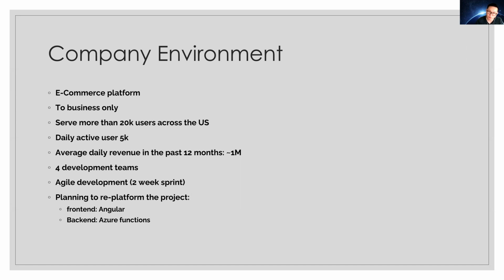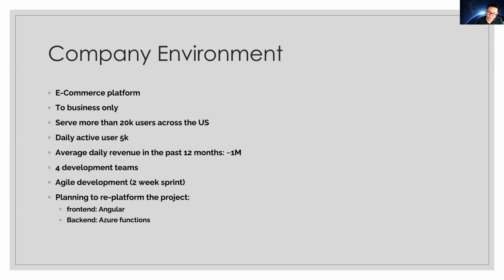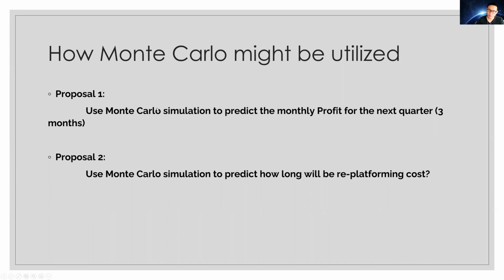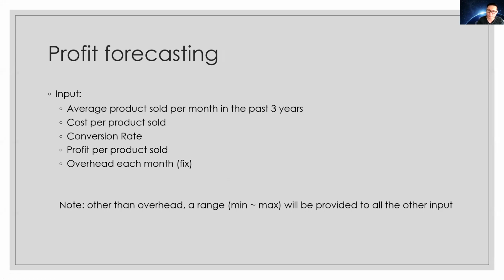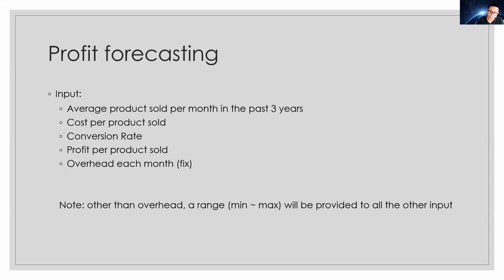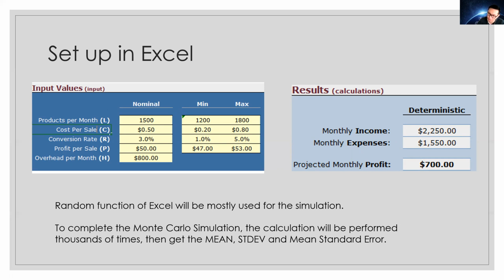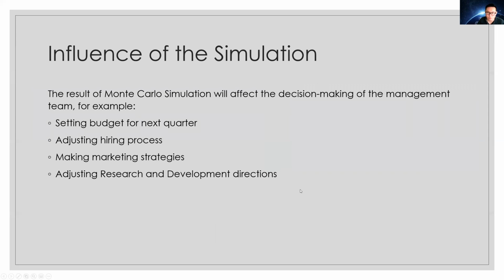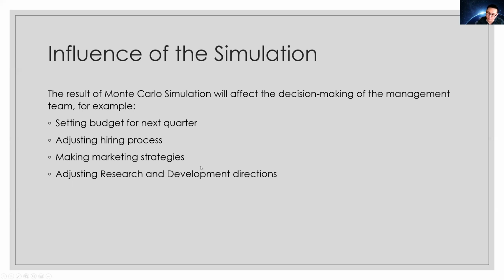Monte Carlo Simulation Presentation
Anguo Ma